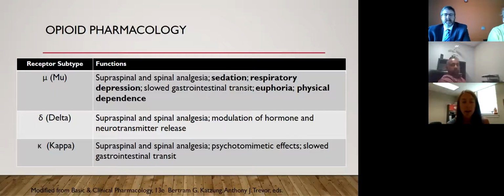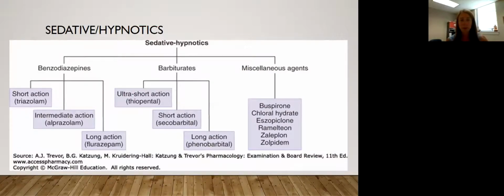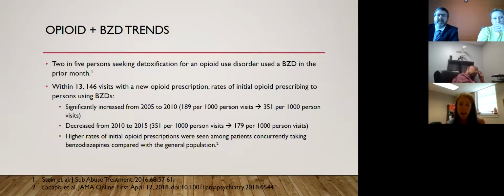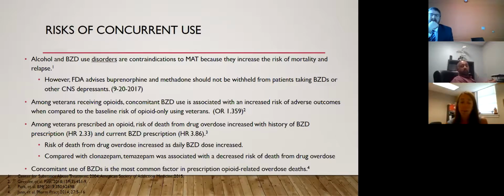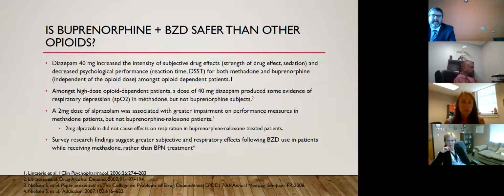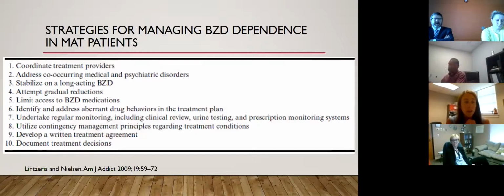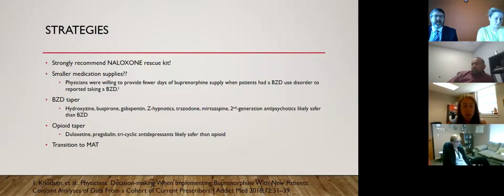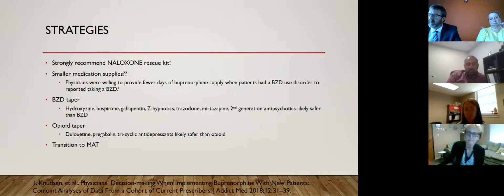Opioids and Benzodiazepines: Risks and Management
Presenters:
Amy Werremeyer, Pharm D
Chris Harsell, NP
Robin Landwehr, LPCC
Kristen Young, RN

Facilitator:
Dave Schmitz, MD